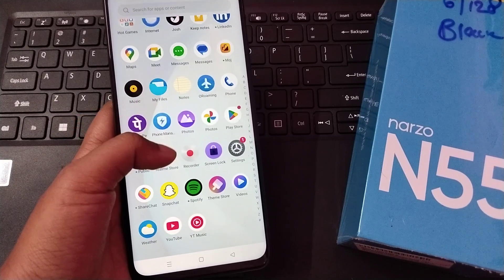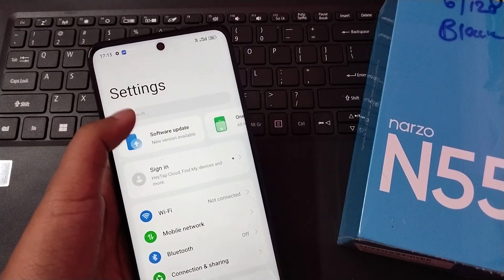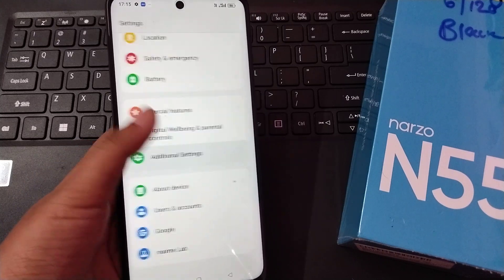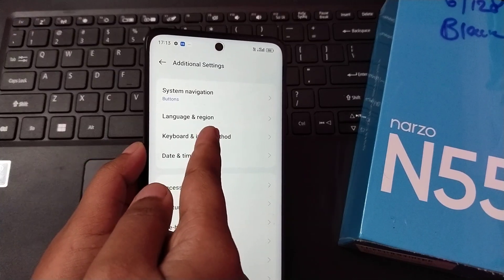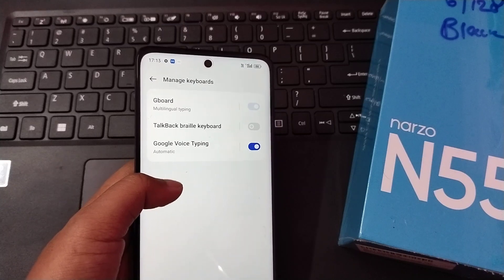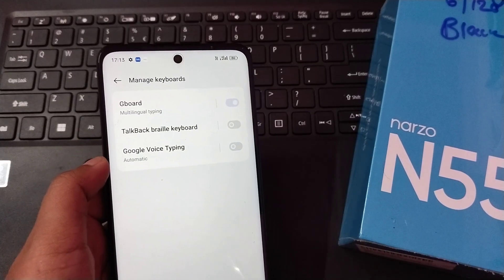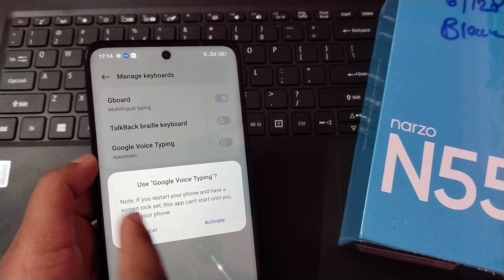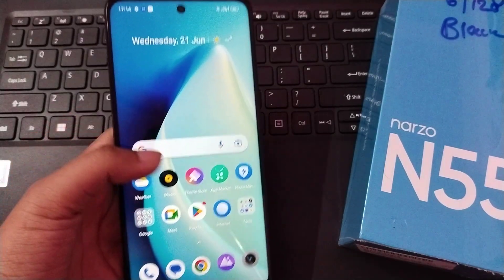Google voice typing realme narzo N55, how to use Google Mic realme narzo N55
google voice typing not
working,
google voice typing kaise
kare,
google voice typing nahi
ho raha hai
7,
google voice typing
problem,
google voice typing
7,
google voice typing cannot
be used for this field,
google voice typing
settings,
hataye,
band kare,
google voice typing
language change,